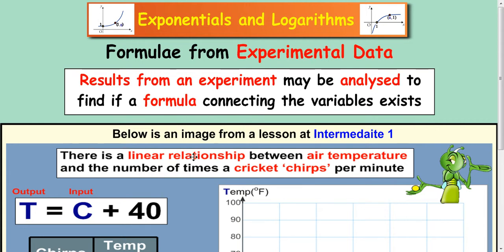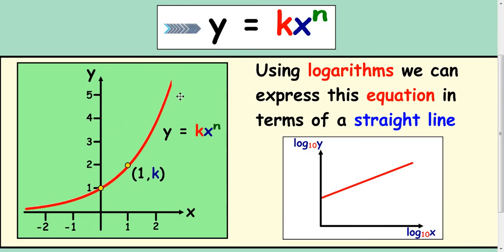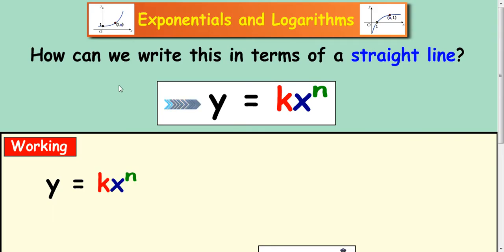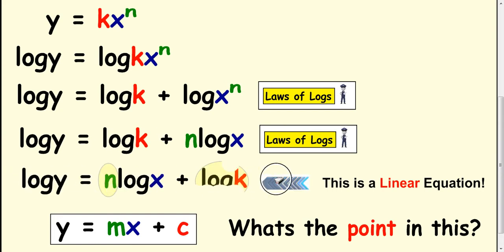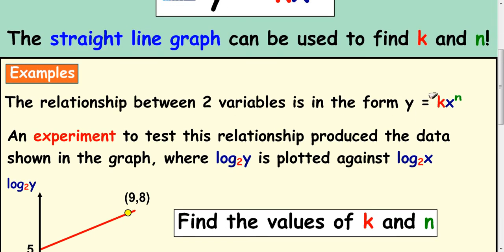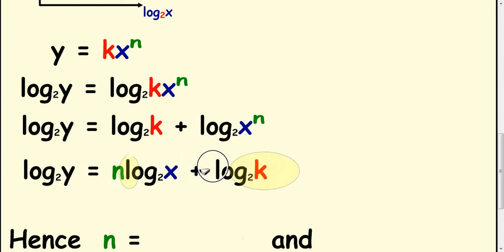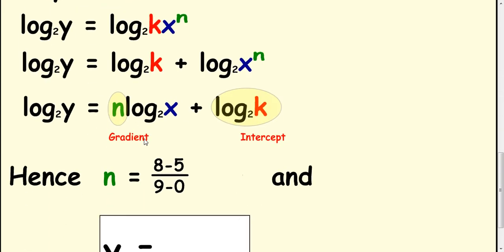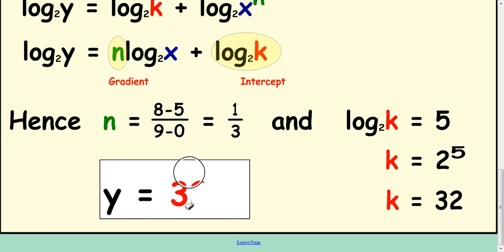Logarithms - the relationship between an exponential graph and straight line (y = kx^n) Part 1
A Maths lesson the shows you how to calculate the exponential equation from a straight line graph.  In this video we deal with exponential equations of the form y = kx^n